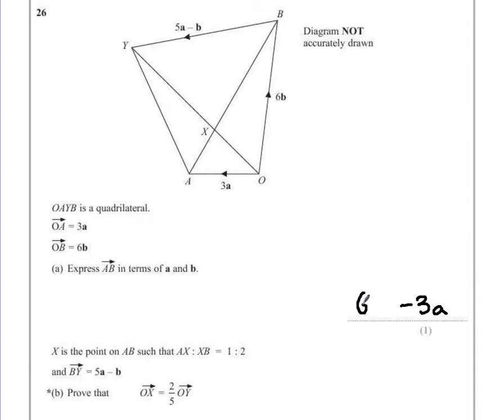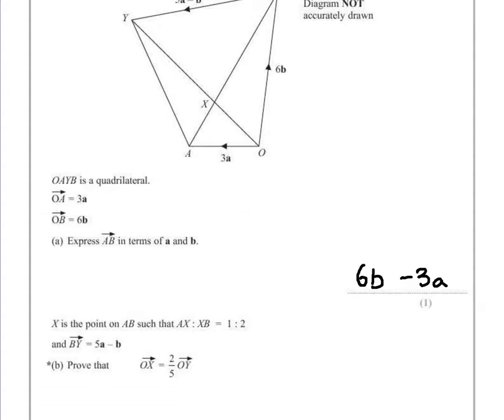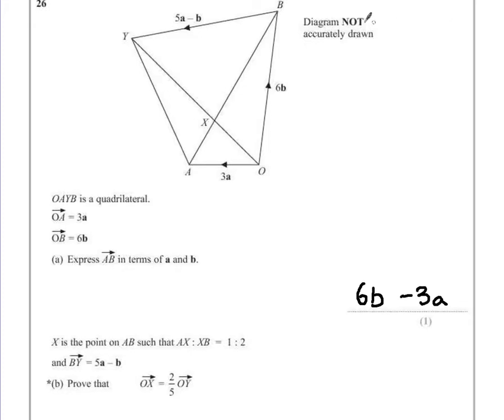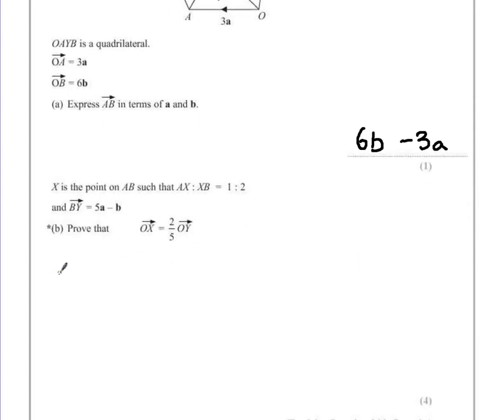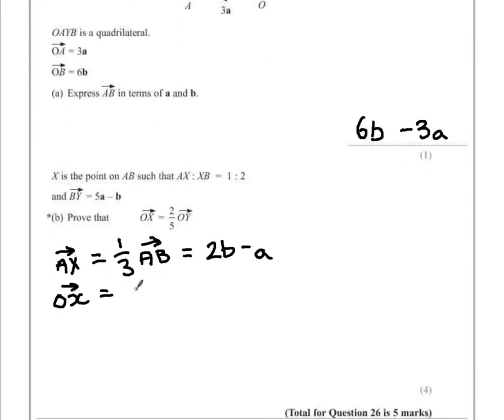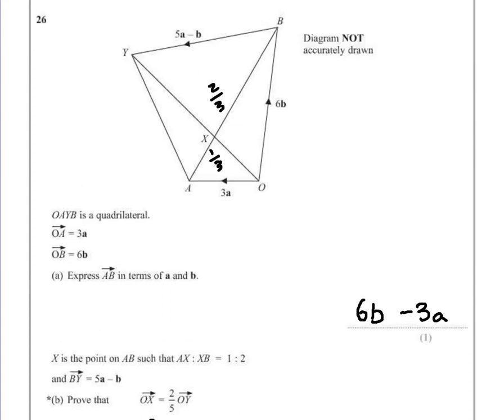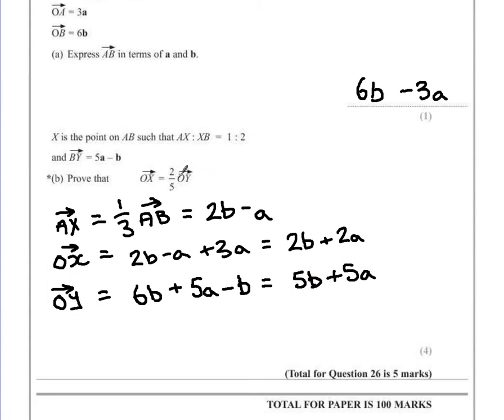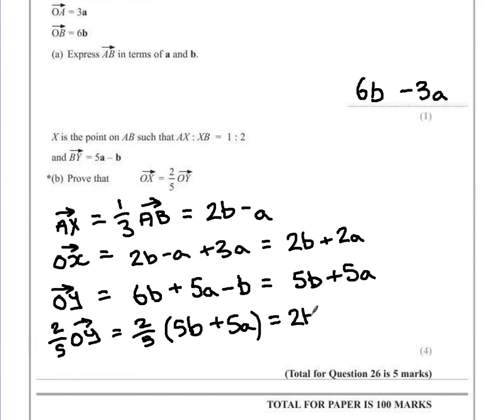EdExcel March 2013 1H Q26 Vectors